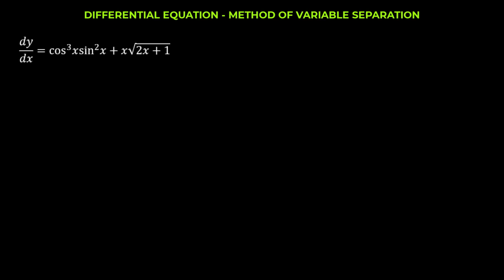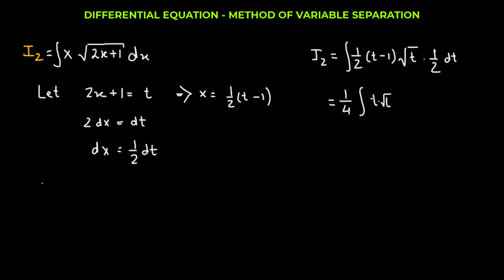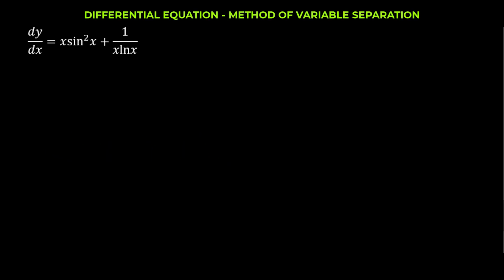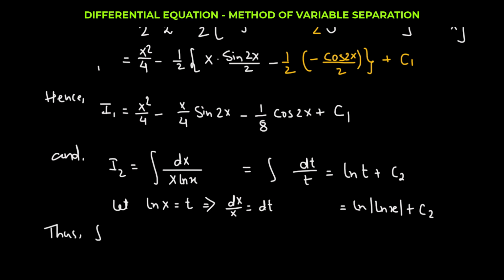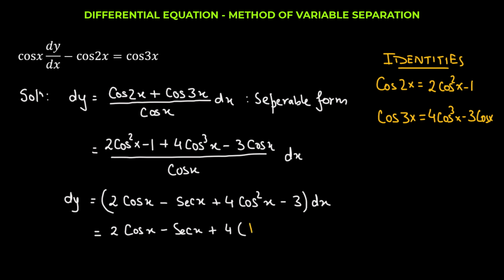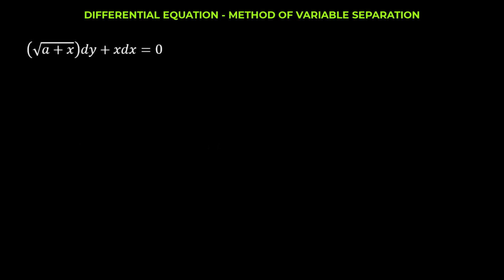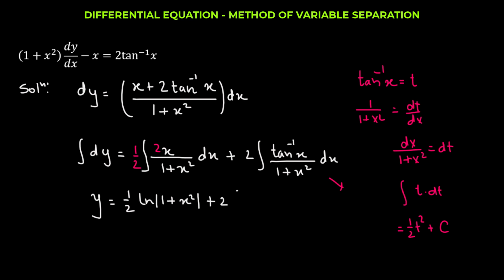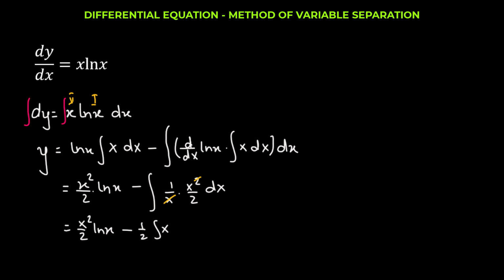8.12 | Differential Equations | Method of Variable Separation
8.12 | Differential Equations | Method of Variable Separation

In this problem walk-through video, we'll be looking at 10 examples of a first-order linear differential equation and solve it using the variable separation approach. To begin, we'll write dy and dx as differential equations to isolate the variable x on the right side. The solution to the differential equation will then be determined using some integration techniques.

Chapters
00:00 Problem 1
04:54 Problem 2
06:30 Problem 3
09:58 Problem 4
11:33 Problem 5
14:13 Problem 6
15:49 Problem 7
17:35 Problem 8
19:28 Problem 9
21:07 Problem 10
About